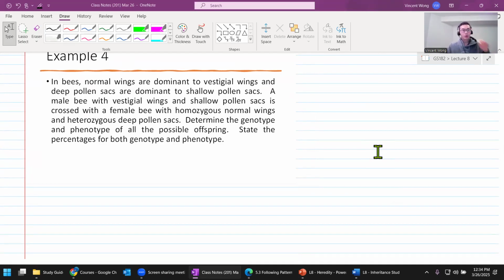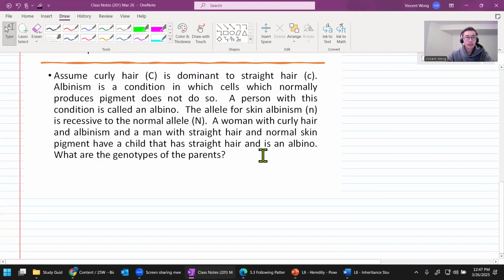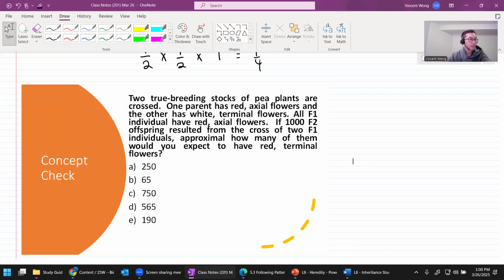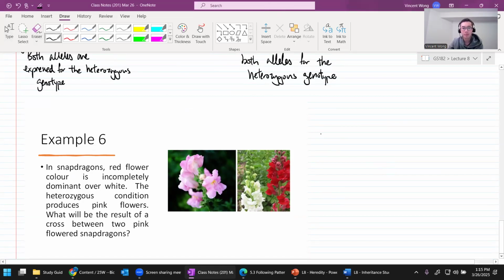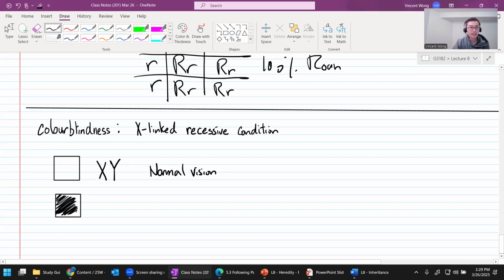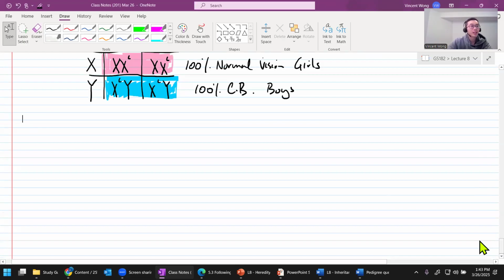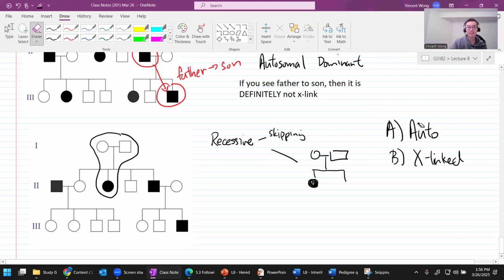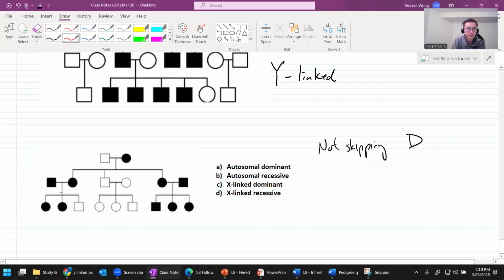L8 Hereditary Part 3 Mar 26 2025